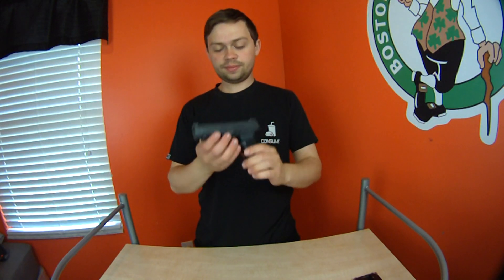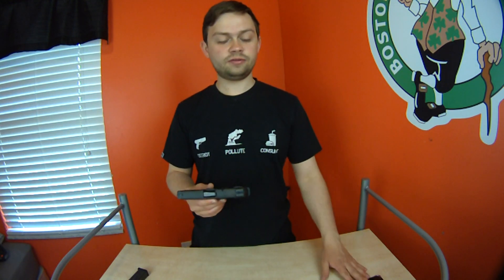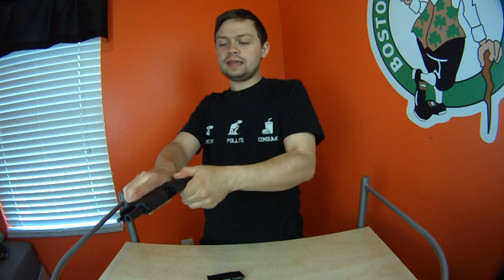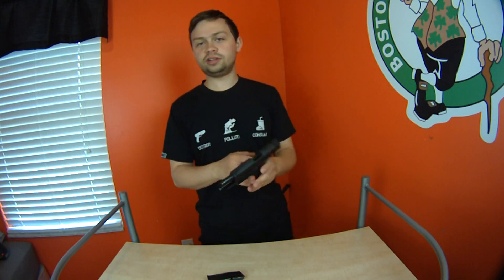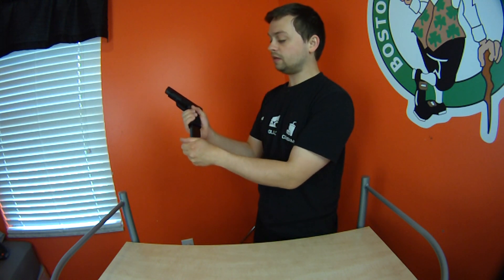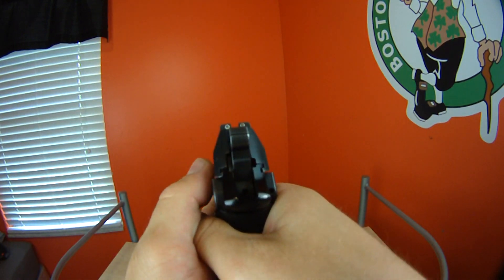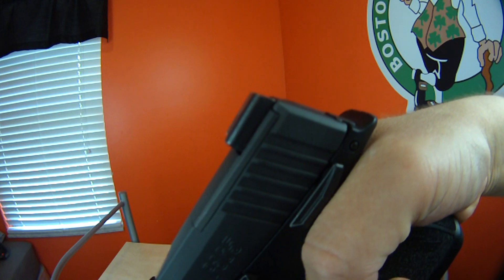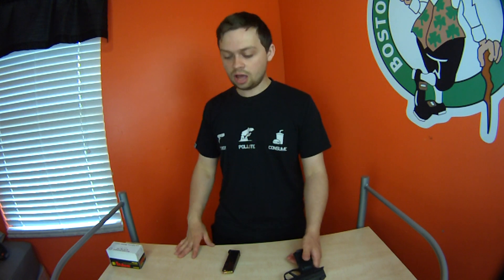SIG Sauer P365 XL Review and Range Test (9MM)